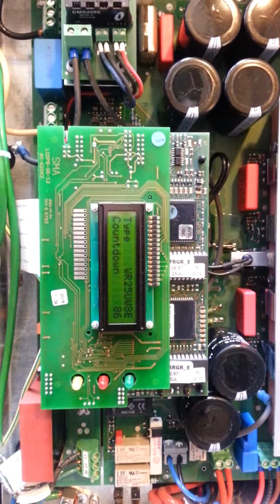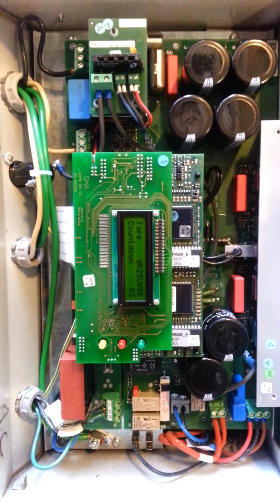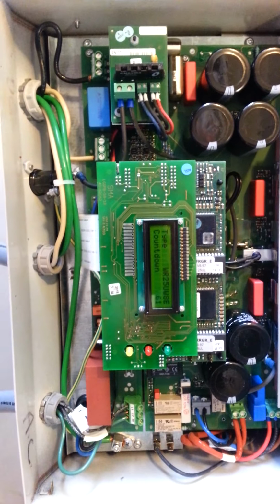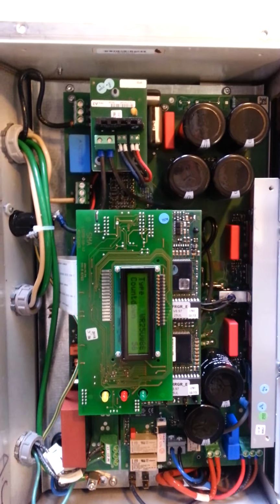inverter start up